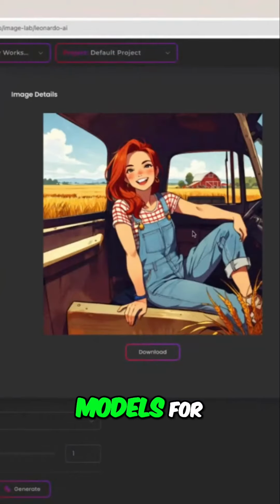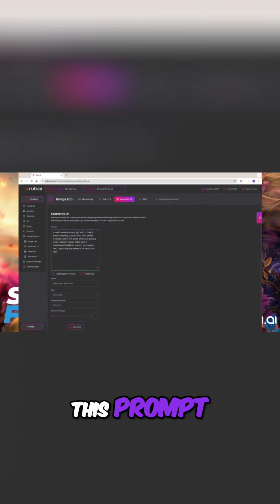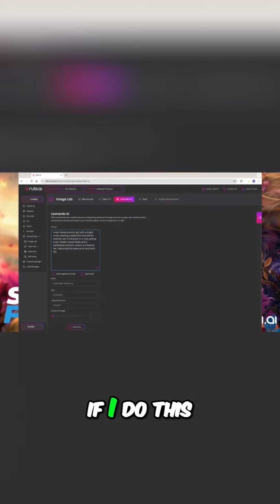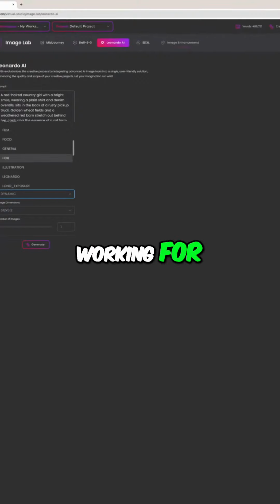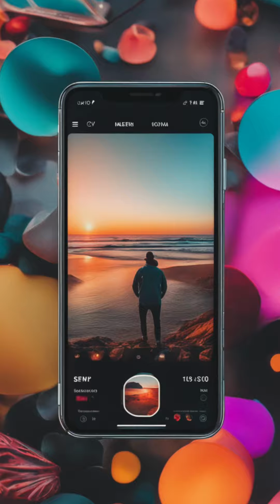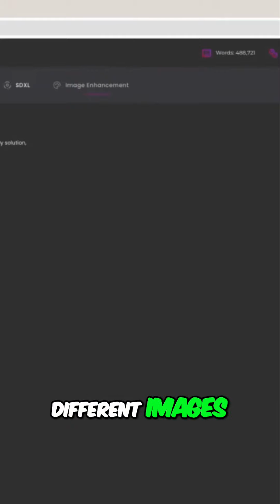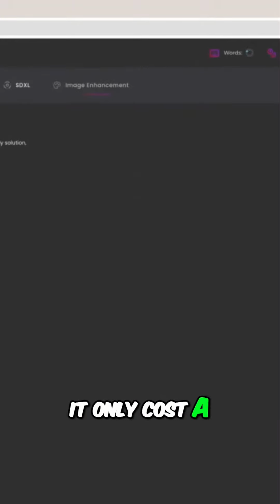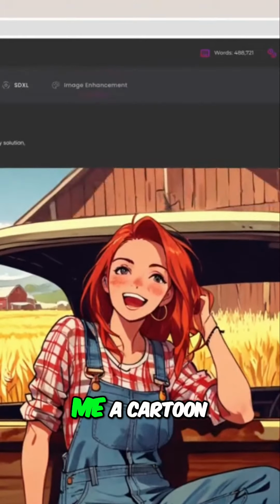Step by Step Guide using Leonardo Anime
In this video Robert Sacco from Flex Ai (RUBI Ai) dives into how the right AI model can transform your artistic prompts into stunning visuals. Using Leonardo Anime XL see what happens when we switch to a photorealistic model.

Elevate your digital artistry today by utilising the incredible RUBI Ai all in one platform.

EVERYBODY can use Ai without having any technical knowledge.